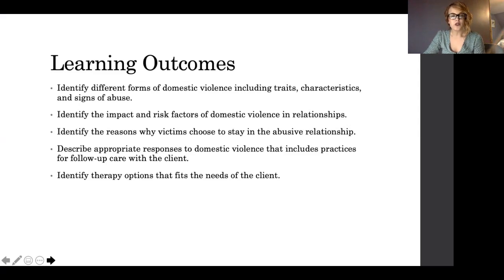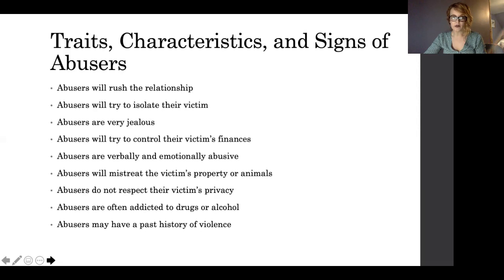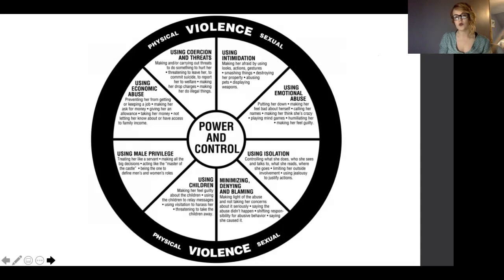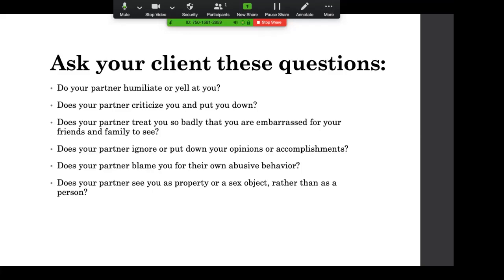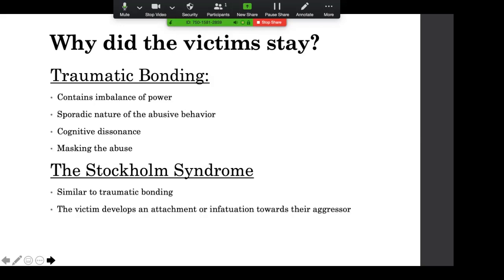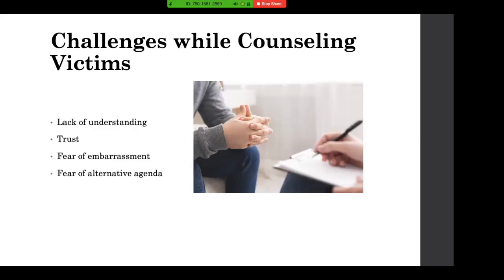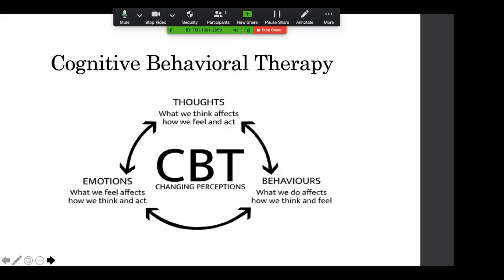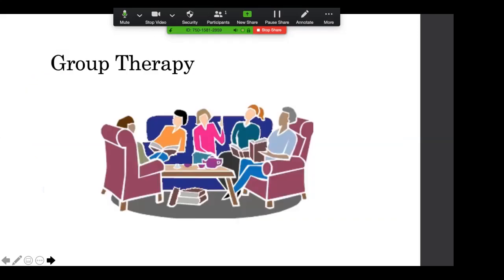Counseling Victims of Domestic Abuse - Teaching Demonstration - Liberty University EDCO 725